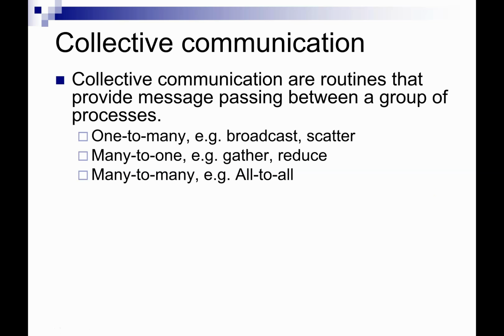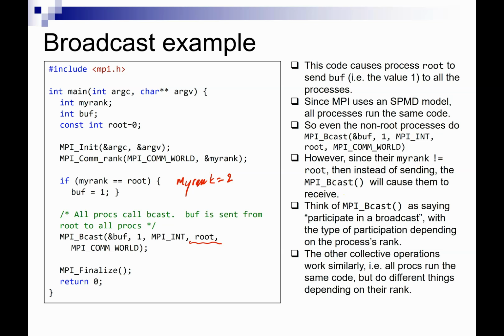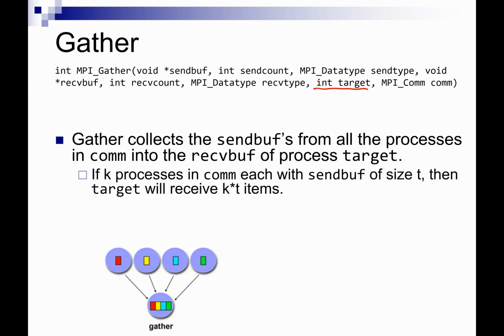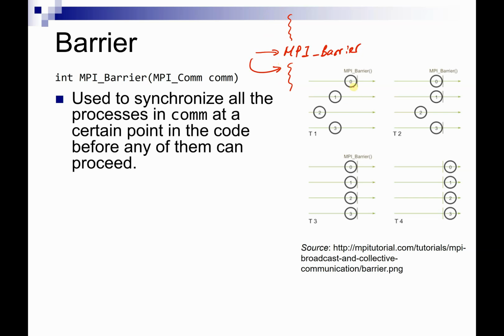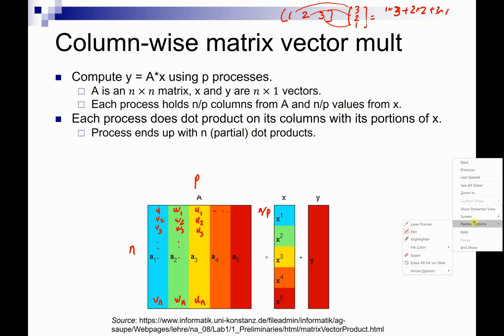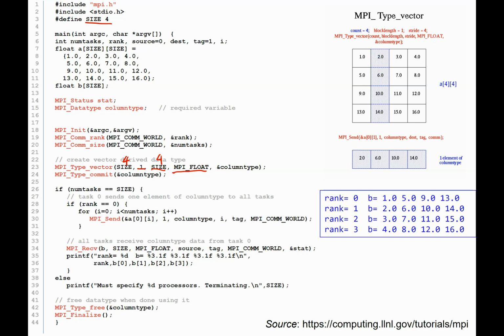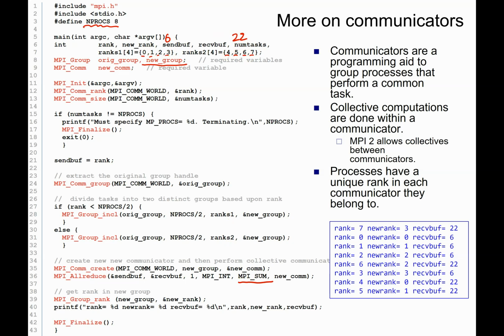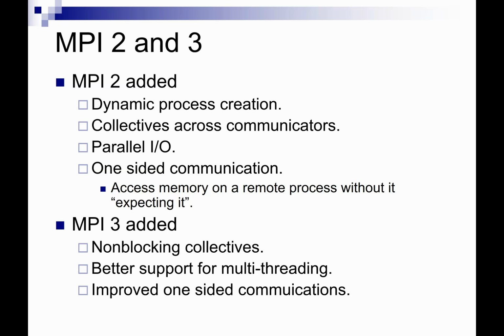06 MPI part 2